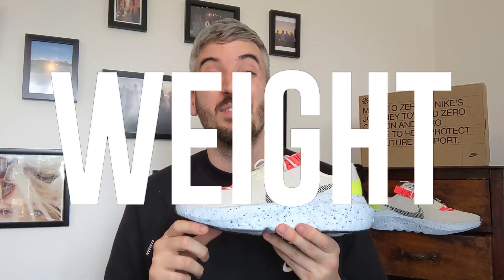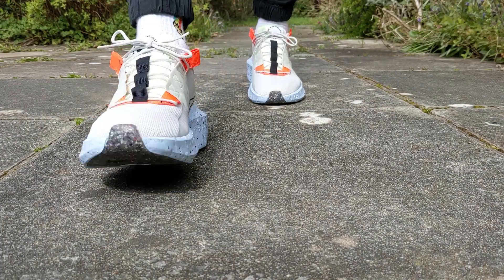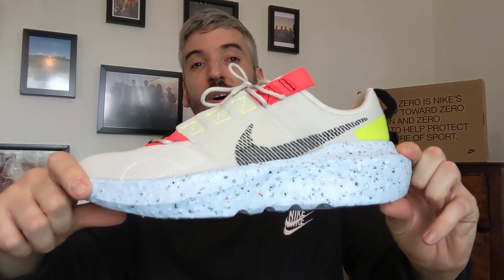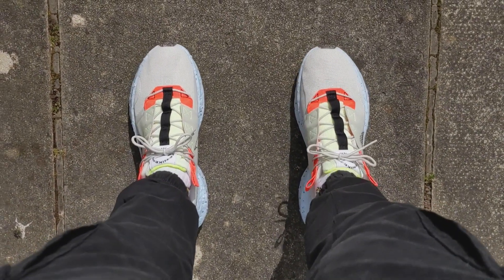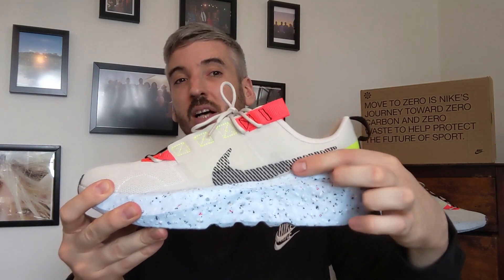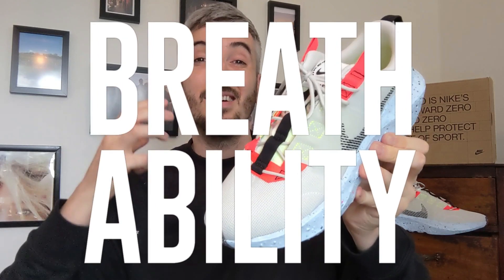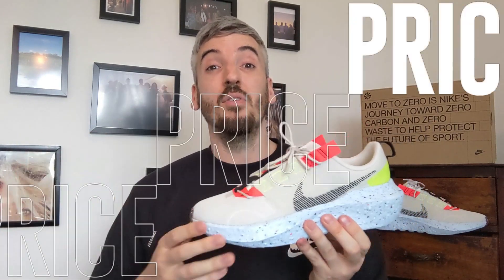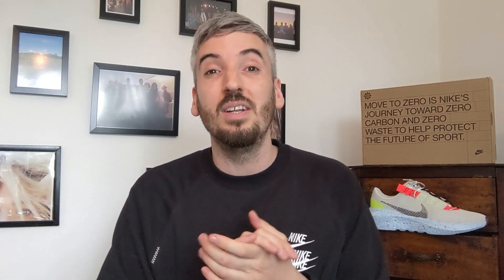NIKE CRATER IMPACT REVIEW - On feet, comfort, weight, breathability and price review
"Nike Crater Impact is part of our sustainability journey to transform trash into shoes that tread a little lighter. Made from at least 25% total recycled material, it brings in unique design choices that reduce waste when compared with traditional methods—like an embroidered Swoosh, efficient overlays and stitched curves. You would never know this shoe was made from trash just by looking at it."

Source: Nike.com

Buy a pair at Nike.com

The latest leather free shoe review of the NIKE CRATER IMPACT!